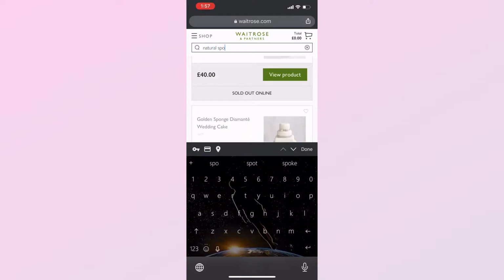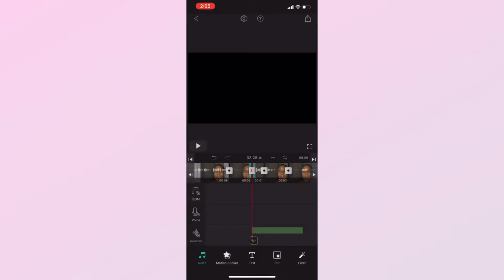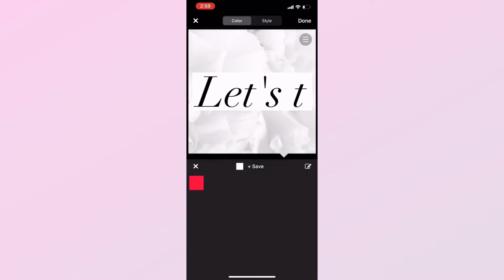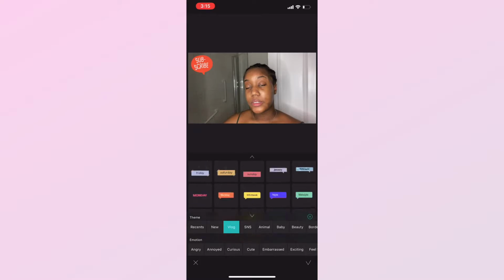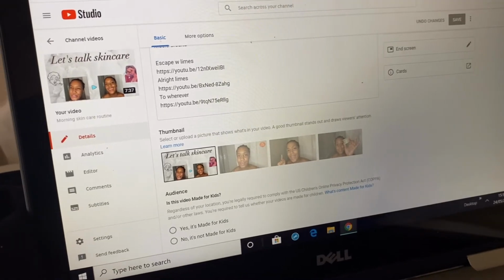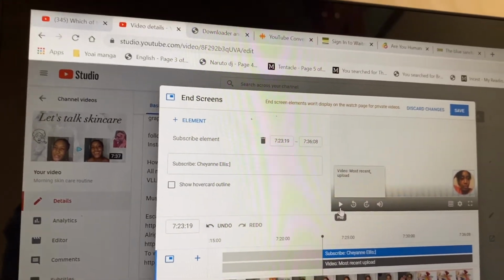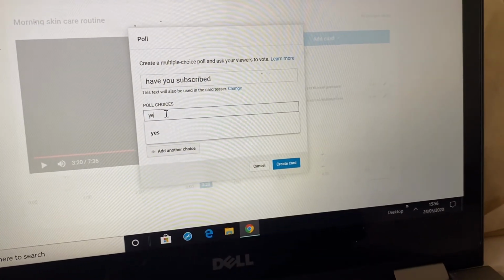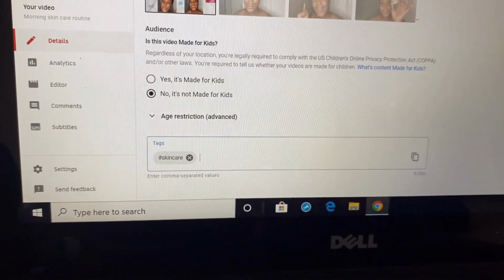How I edit my videos using vllo (on an I phone)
Hello my friends it’s Cheyanne aka Crazeeycc2 welcome back to my channel and thank you for clicking on the description, In this video I’ll showing you how to get a 90's glam Fliter WITHOUT prequel as well as adding sparkles to pictures/ videos.

🦋ಠ_ಠ Time stamps 🦋

💖Intro  0:00

✨I use Vllo app 0:16

✨Base cut the clips you want 0:50

🎶Sound affects 2:15

🧠💭 Tip 3:02

👀Thumbnail 3:19

🎵Add music 5:09

⏫Upload 5:38

💖Outro 10:31

🍇faq🍇
How old am I: 20
What do I do: full-time live-in carer YouTube on the side
Camera : iPhone 11 Pro Max
Editing software: vllo

Snapchat Crazeeycc

🍇How I flim🍇
All my equipment is filmed on my phone I’m using an iPhone 11 Pro Max and I edit my videos on the VLLO app

🦋Music credits🦋
To wherever